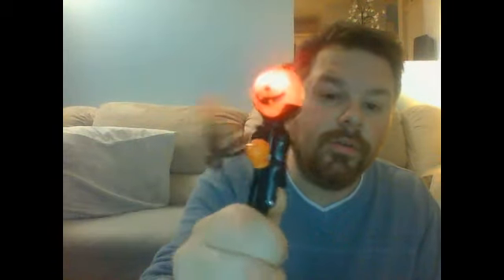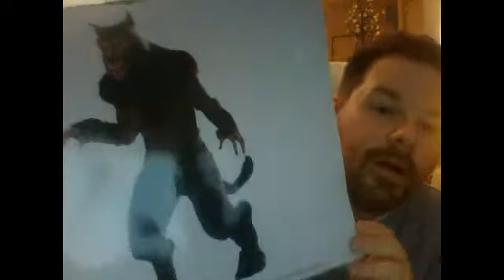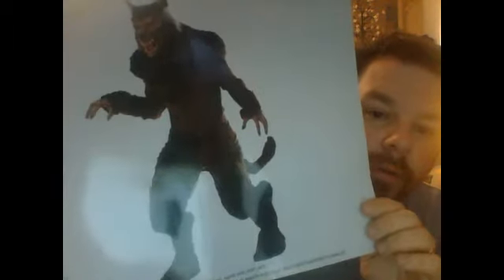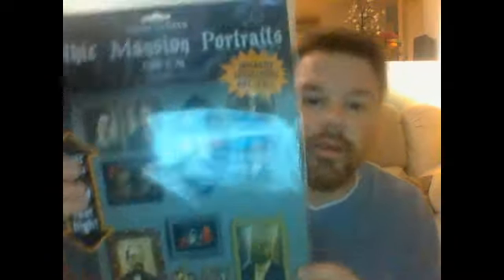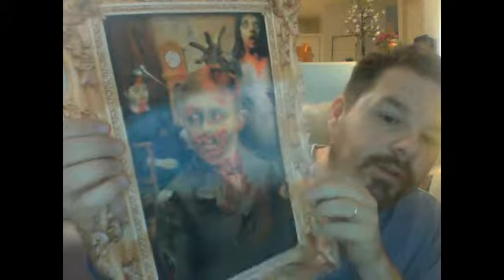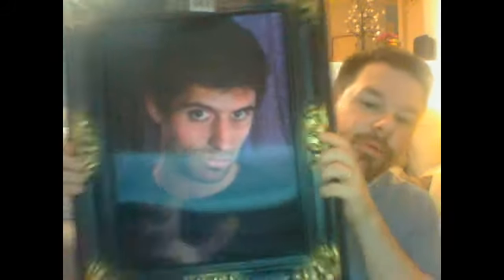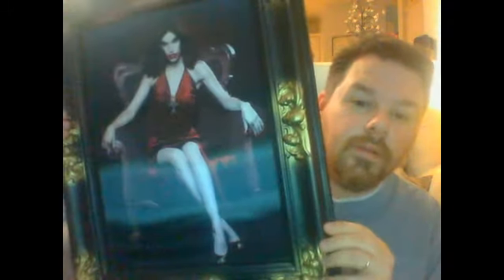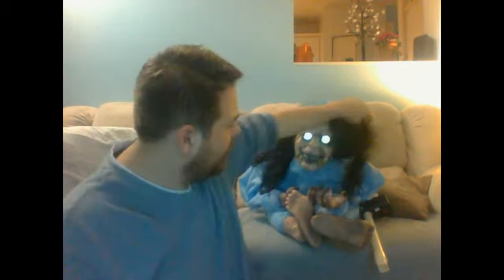My 3rd big Haul of the year, 2014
We got only a few props, but some nice ones! We  really limiting ourselves, due for the lack of tunnels or mazes that we won't do anymore.